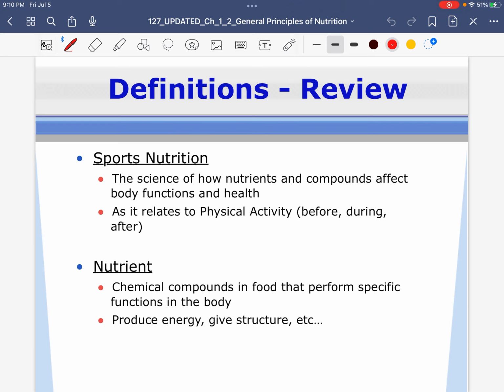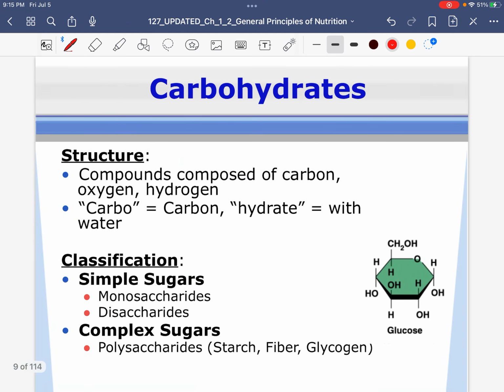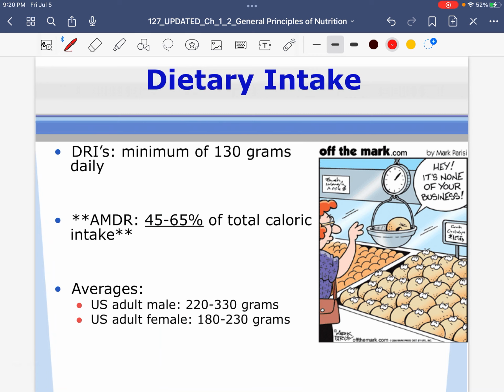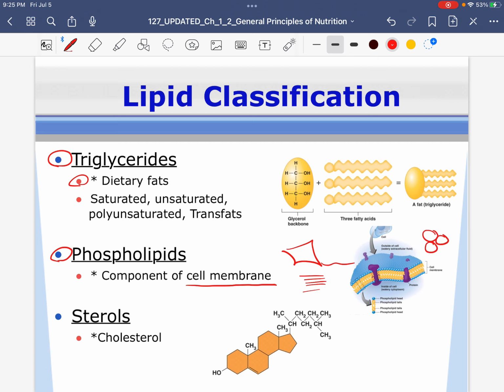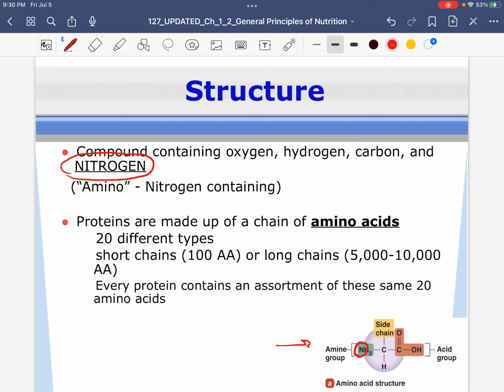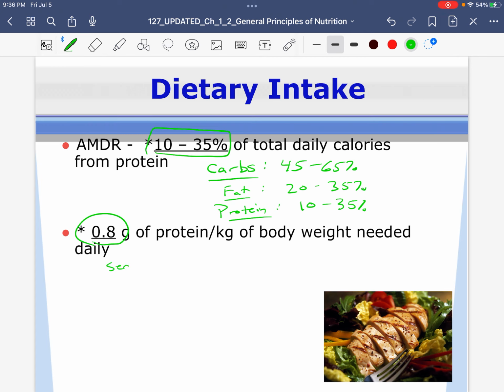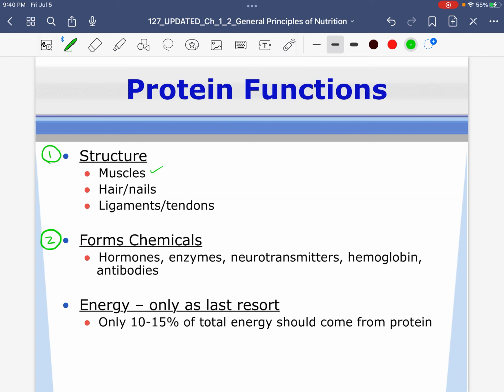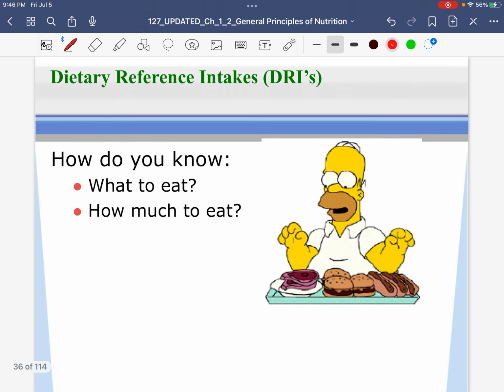127:ch_1_2: Part_1